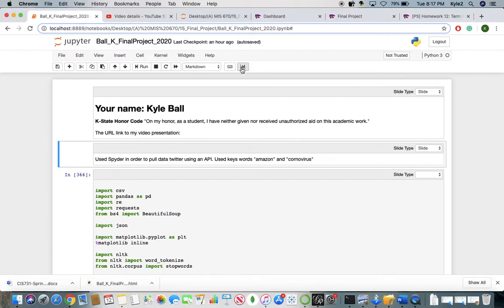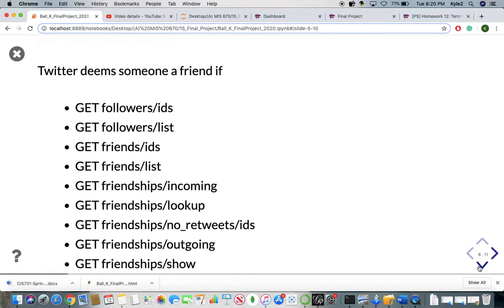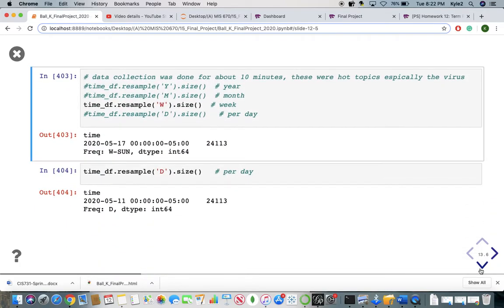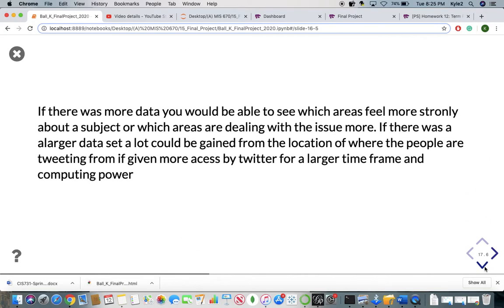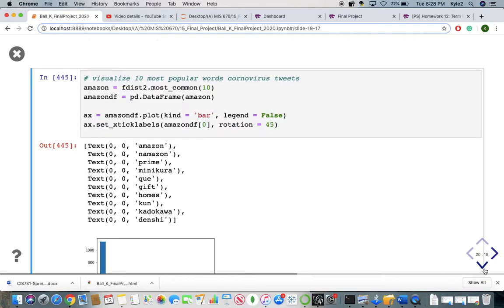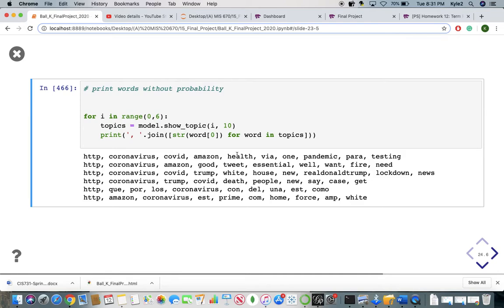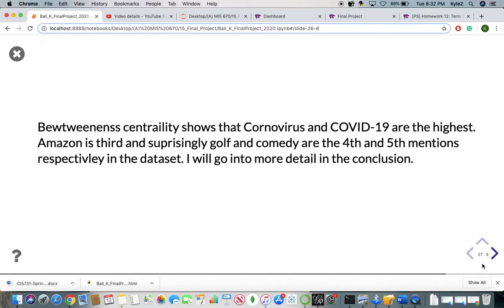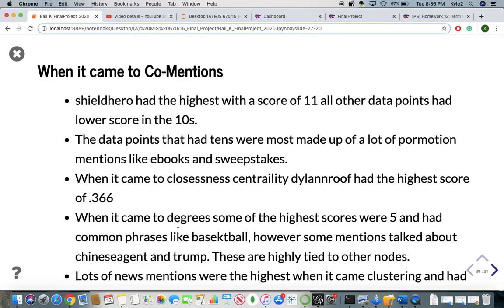Grad Final Project